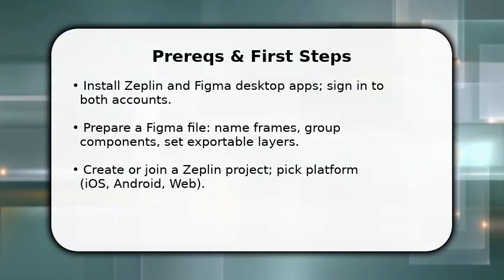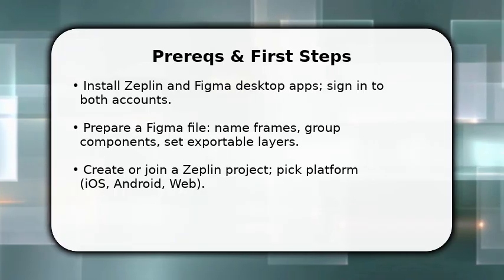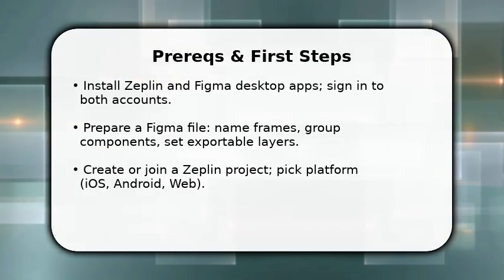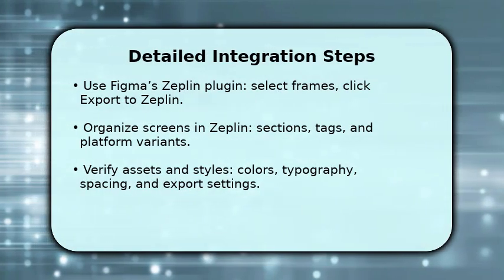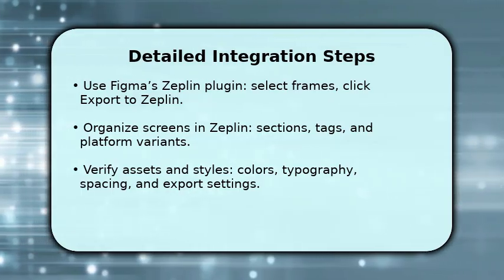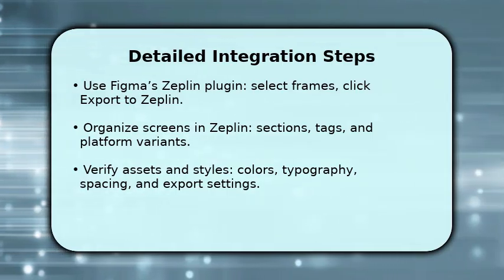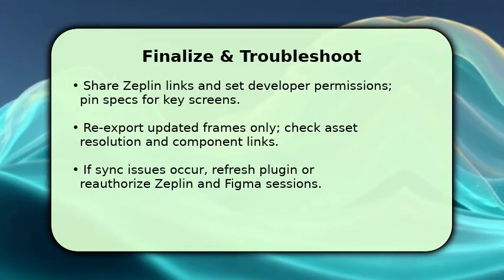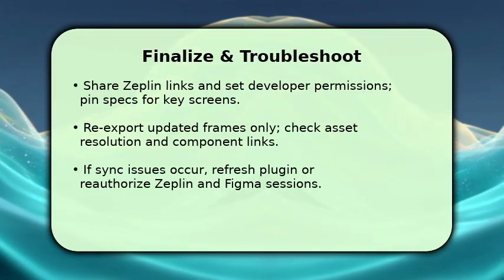How to Use Zeplin with Figma - Full Guide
How to Use Zeplin with Figma - Full Guide | 🔒 Surfshark VPN Deal — Stay private and secure. $1.99/mo + 3 Months Free ▸

Dive into the synergy of Zeplin and Figma for design collaboration with our comprehensive guide. Learn how to streamline your workflow, share designs seamlessly across platforms, and enhance team communication in this essential tutorial.

Zeplin, Figma, design tool integration, collaboration software, project management for designers, DesignTutorial, CollaborativeWorkflow, UX/UI Design Tools,